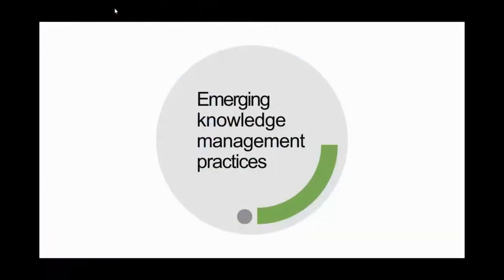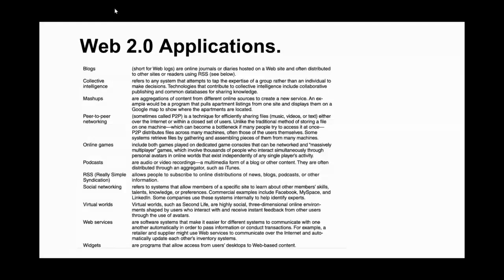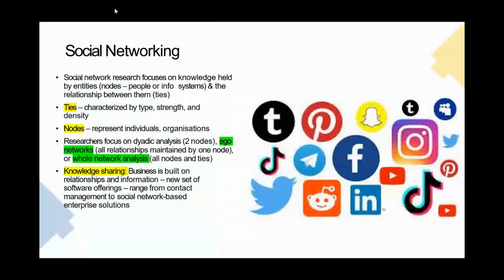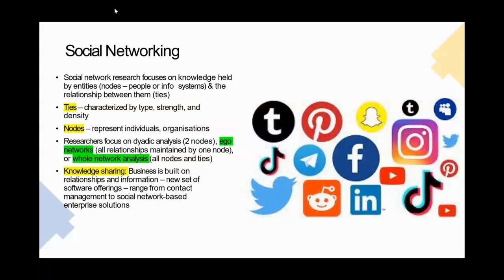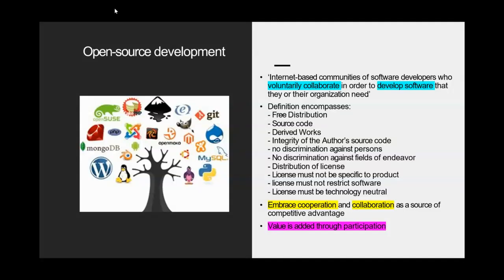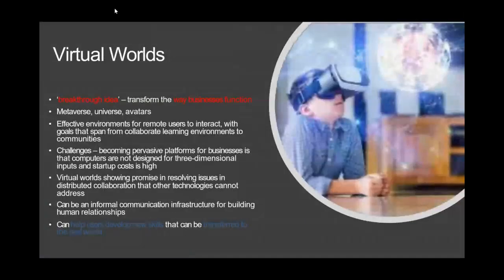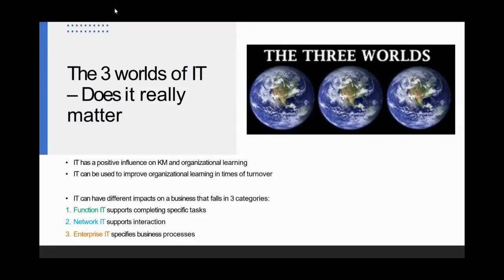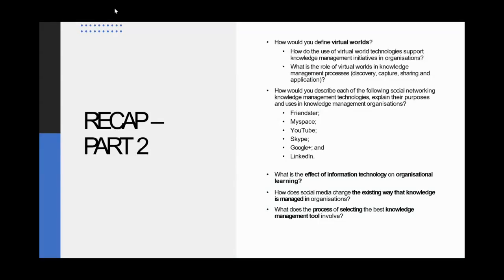INKM7322 Learning Unit 4 - 15.10.2024 [Recording 1]